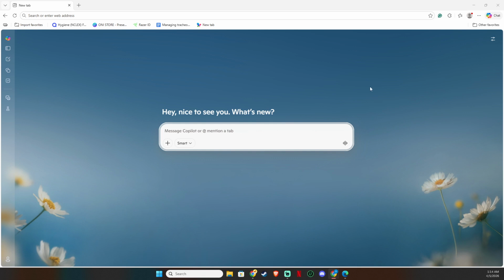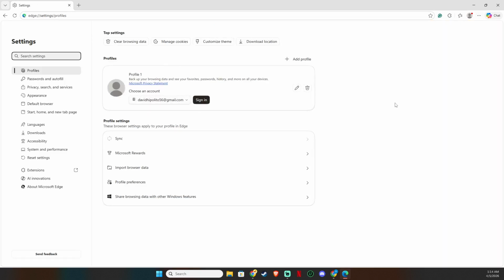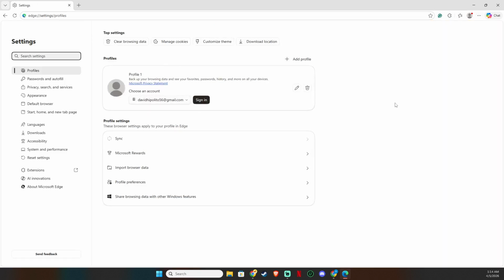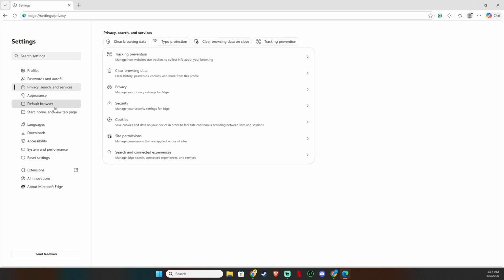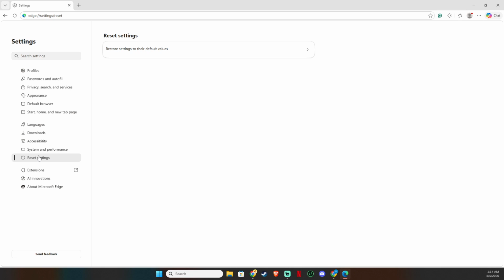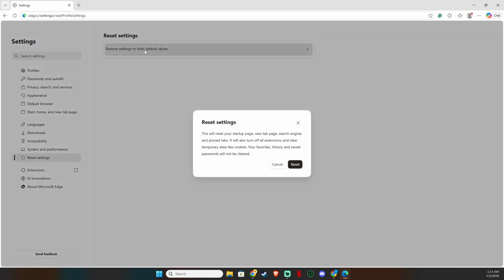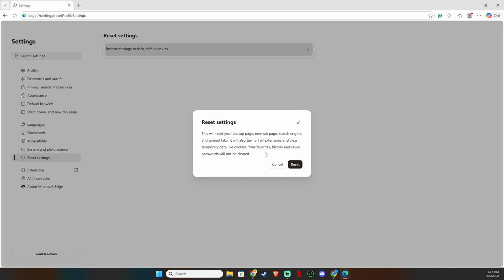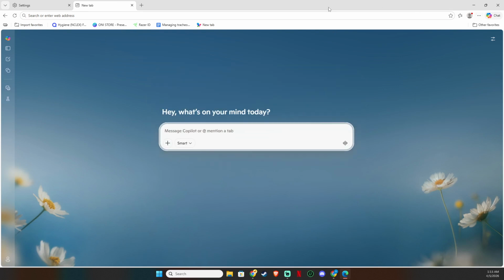How to Fix Microsoft Edge Crashing [2026 Full Guide]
How to Fix Microsoft Edge Crashing

In this video, we help you resolve the common issue where Microsoft Edge crashes unexpectedly or fails to remain open during active browsing sessions. We examine the browser's internal stability settings and the system-level configurations required to identify and mitigate the underlying causes of software instability and performance failure.

Maintaining a stable browser environment is essential for ensuring uninterrupted productivity and secure data management. We focus on the importance of verifying your application's current version, checking for conflicting extensions, and reviewing system resource allocation, which allows your organization to restore a reliable digital workspace and minimize the impact of software disruptions on your daily workflows.

Technical Specs:
Software: Microsoft Edge; Feature: Troubleshooting & Support